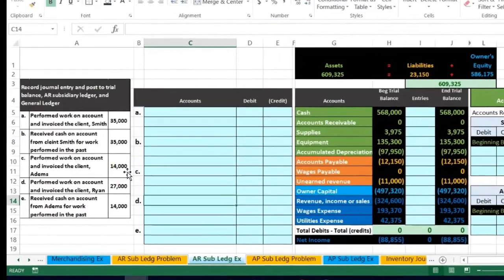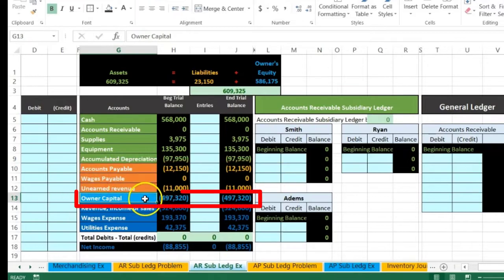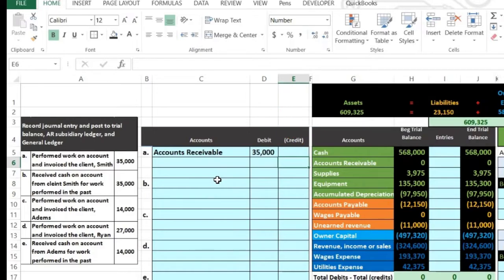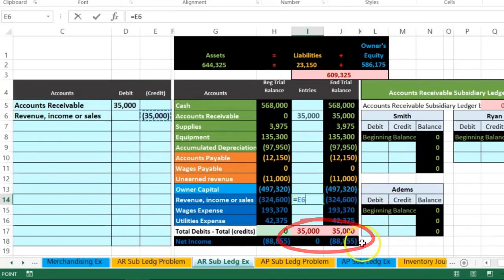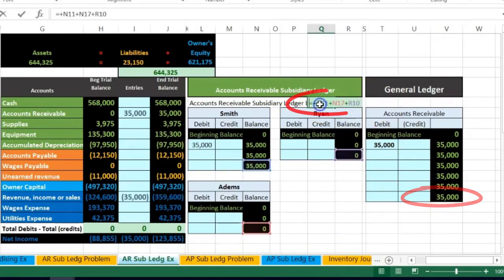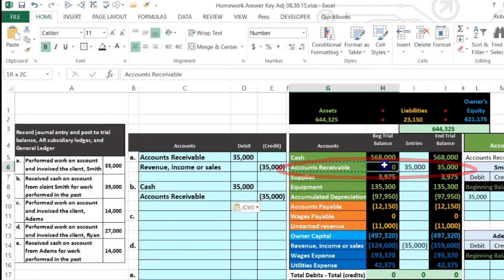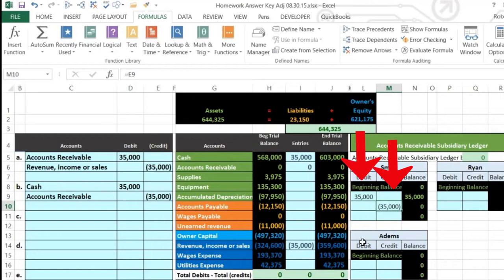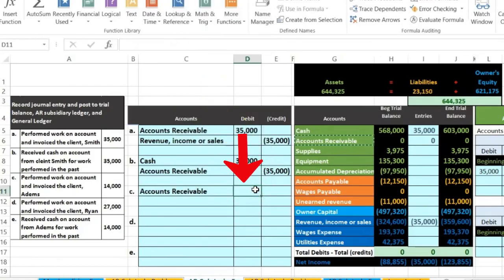Accounts Receivable Subsidiary Ledger Part 1 10 700.10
Accounts Receivable Subsidiary Ledger Part 1